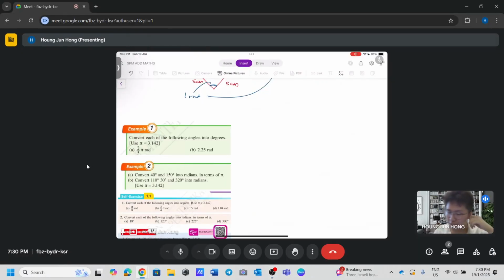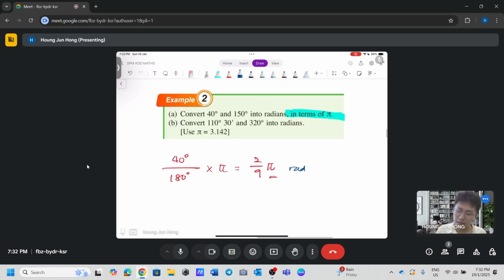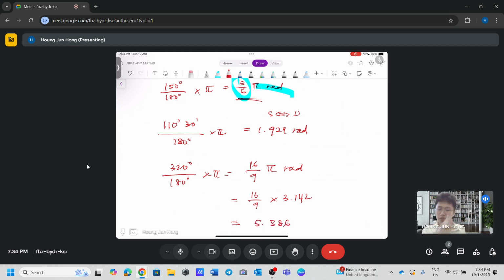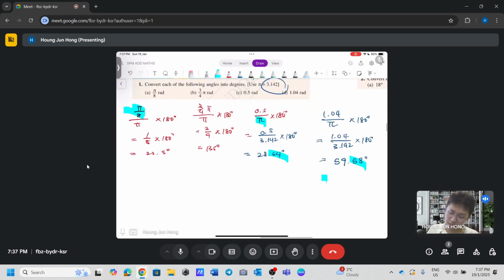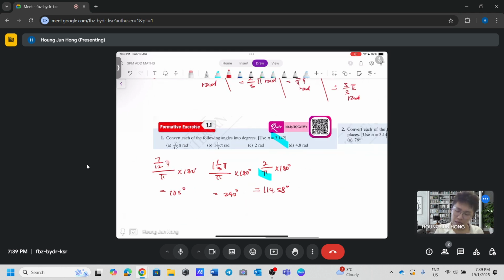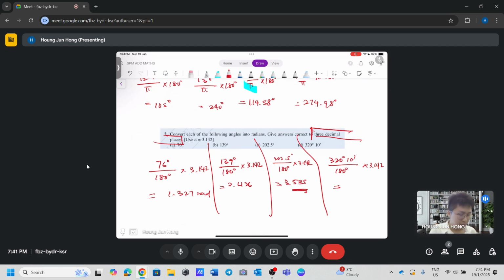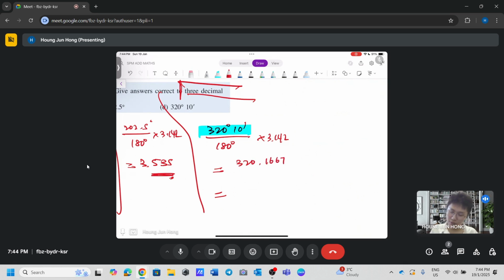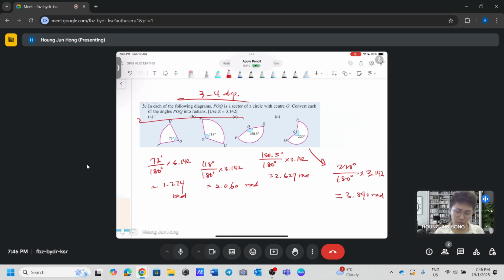F5 AddMath C1 Angle in Radians Part 3